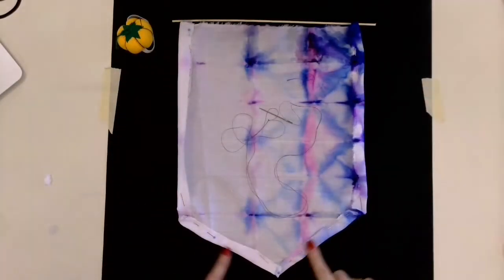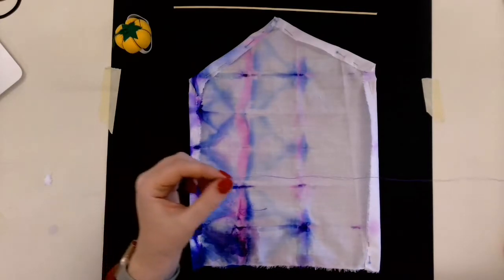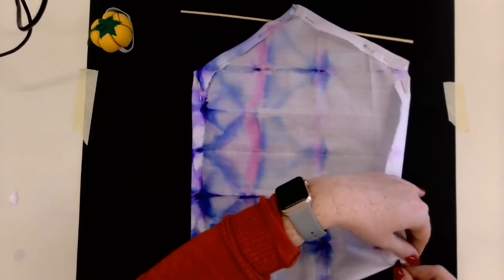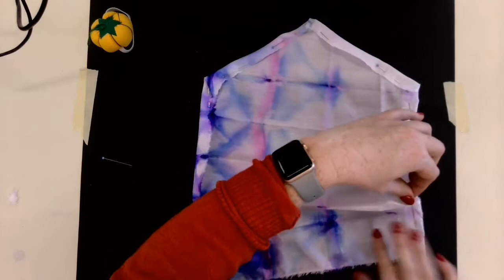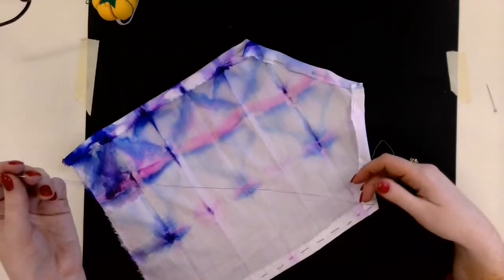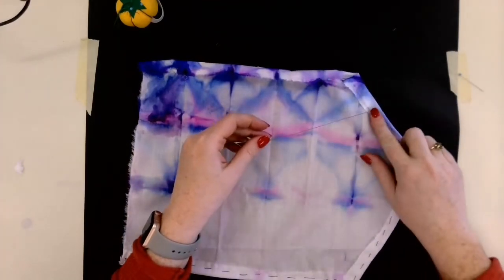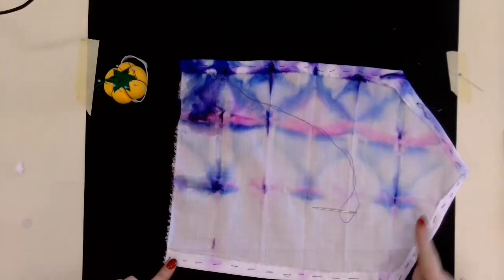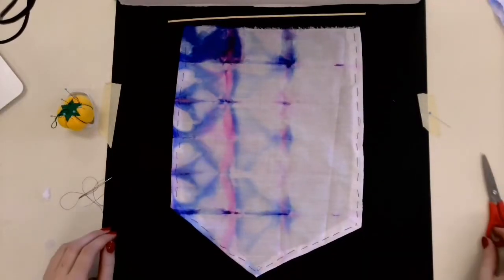Shibori Flag Part 2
Start sewing your shibori!